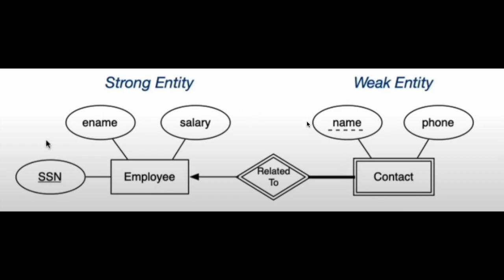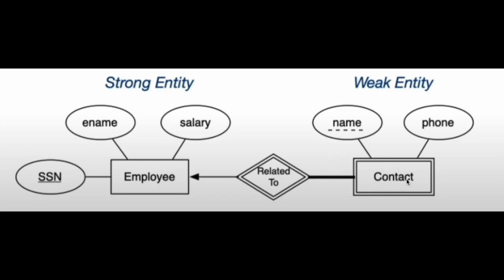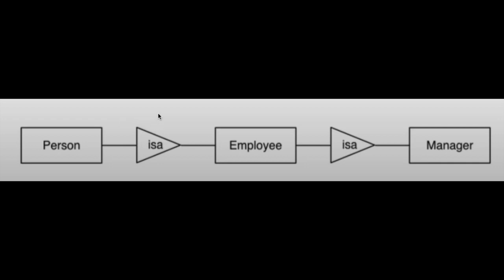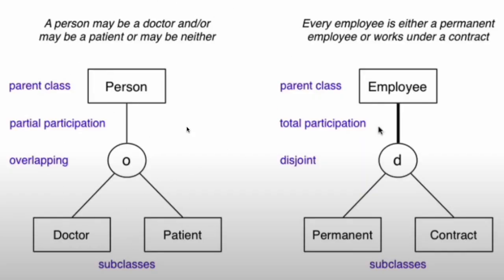ER Entities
1. Strong vs Weak Entities
2. Subclass & inheritance
3. Partial Participation vs total participation
4. Overlapping vs Disjoint